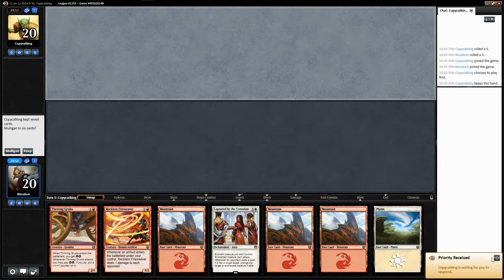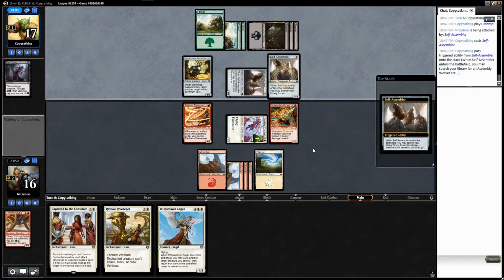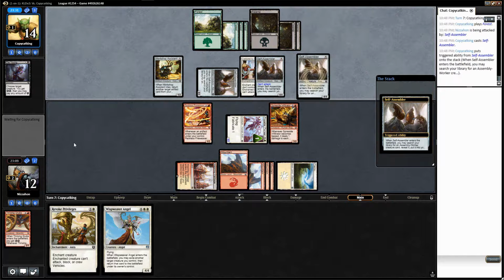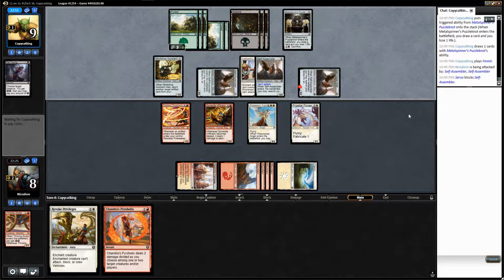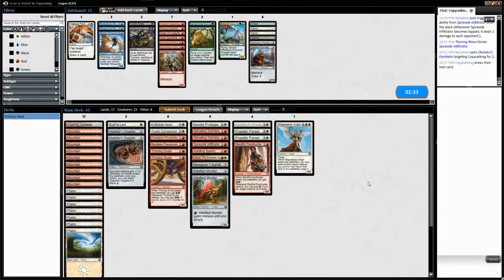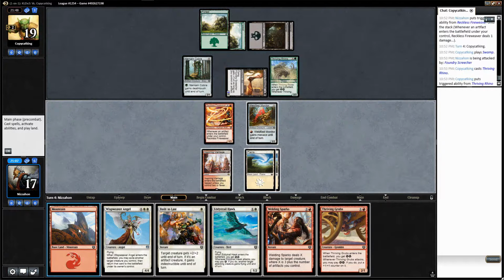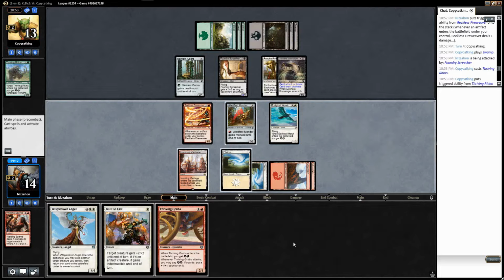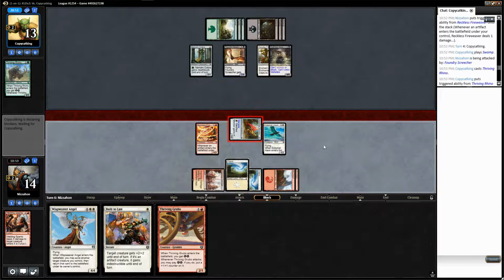Kaladesh Draft #11 (Round 3)